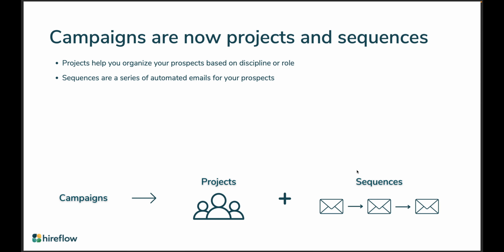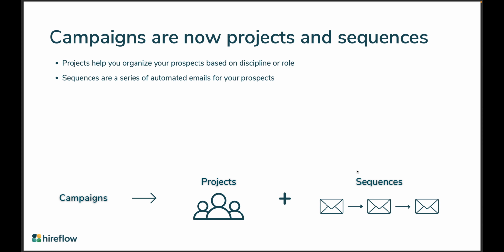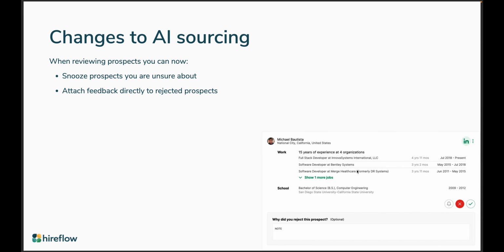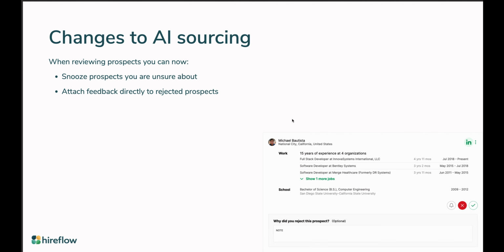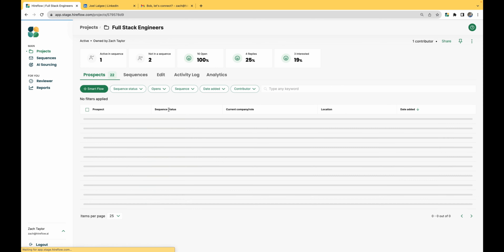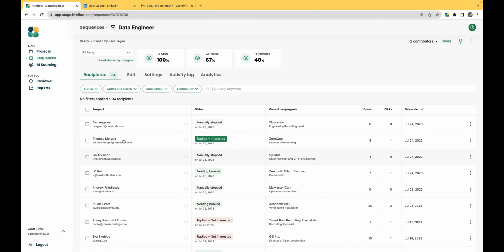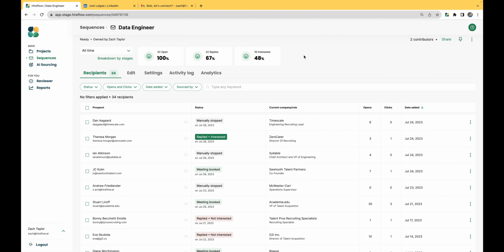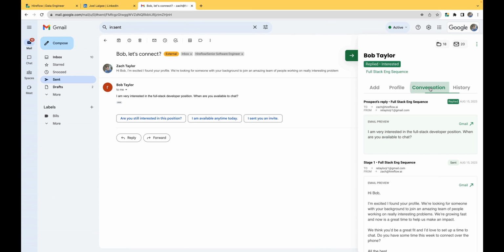Hireflow Demo (4 min)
We've launched a brand new version of Hireflow! Check out what's new with our Product Manager, Zach Taylor.